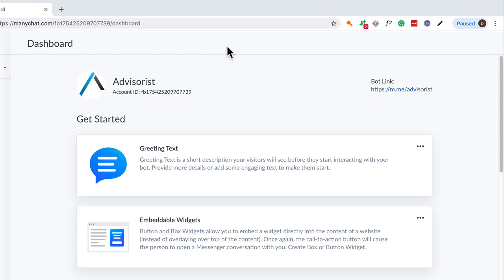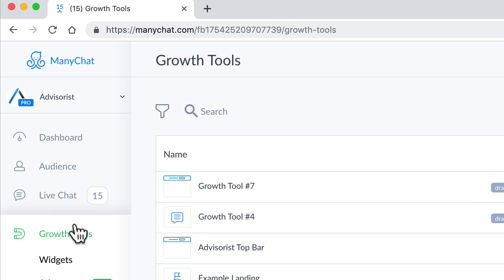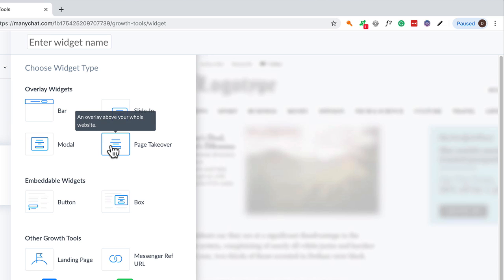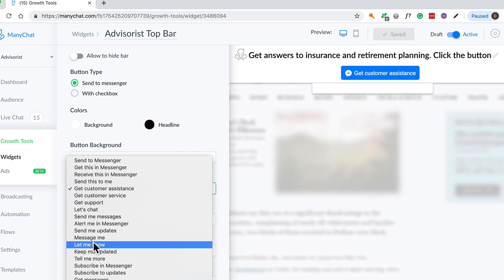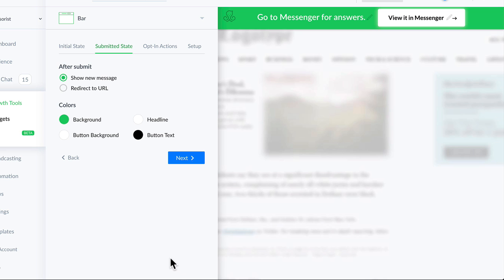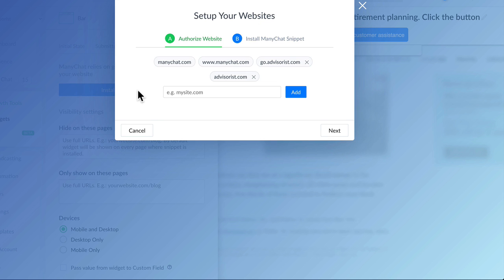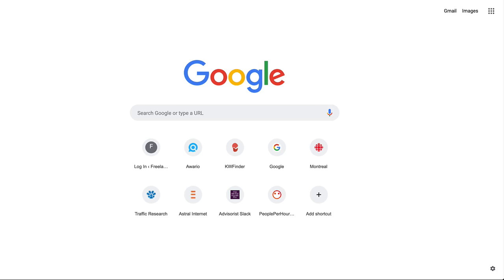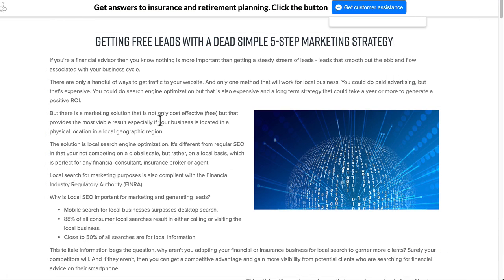Advisorist Manychat Widget Installation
How to setup your Manychat widget on your website.